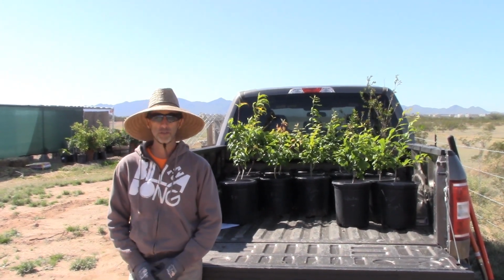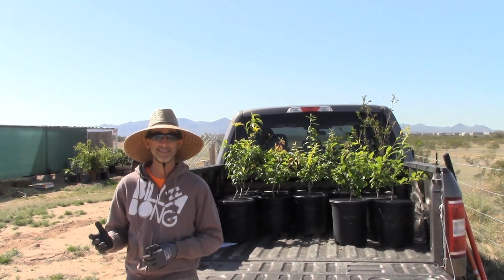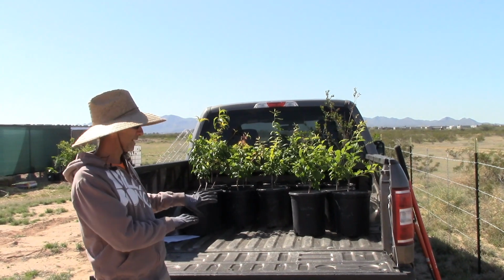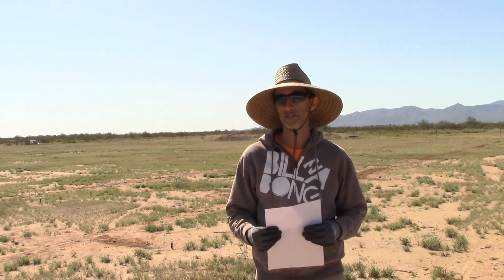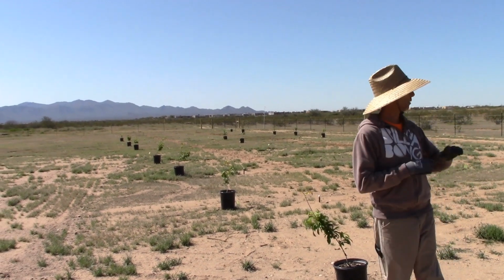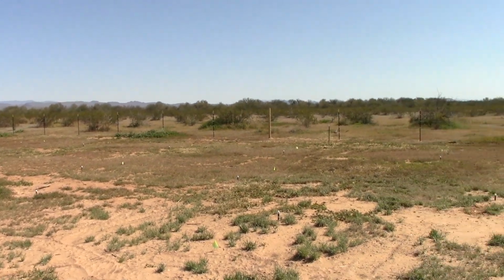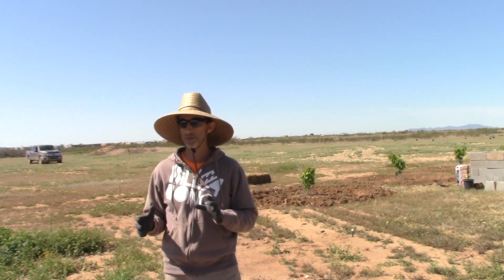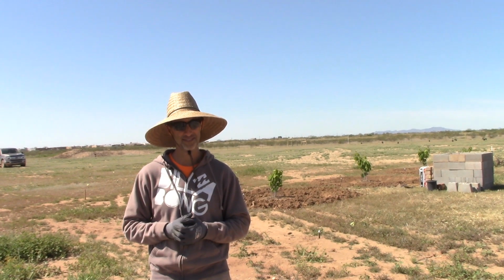Spring Fruit Tree Planting - The Plan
Today we're planning our spring fruit tree planting.